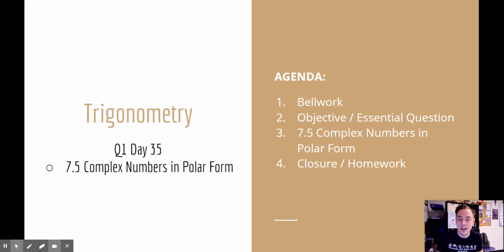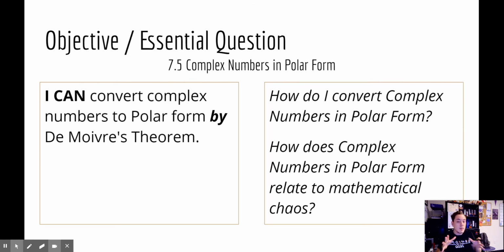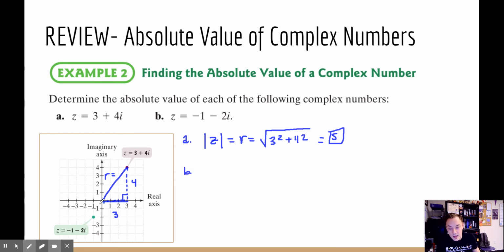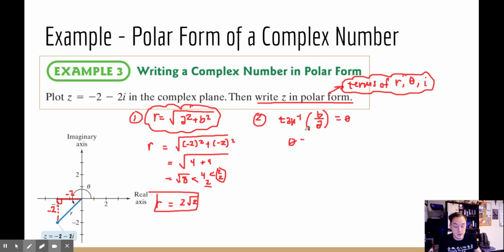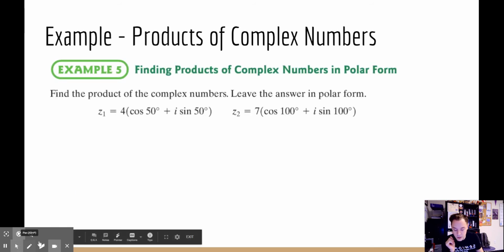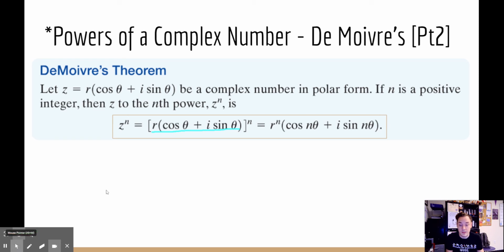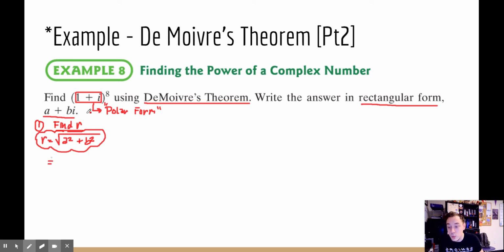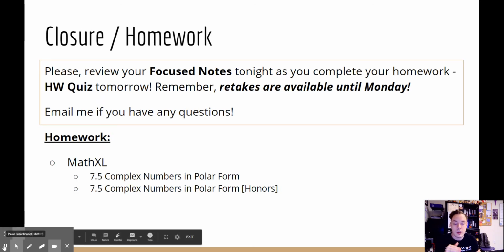MHP Trig (Q1 Day 35) - 7.5 Complex Numbers in Polar Form